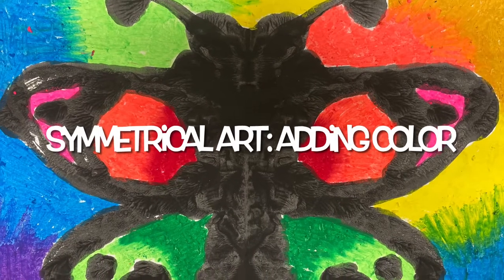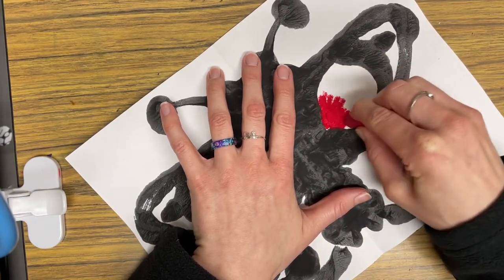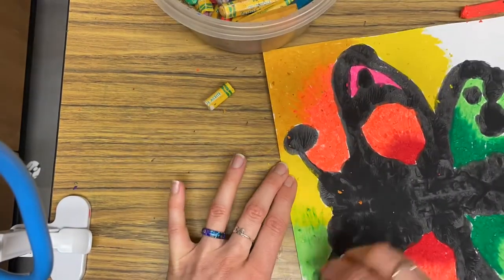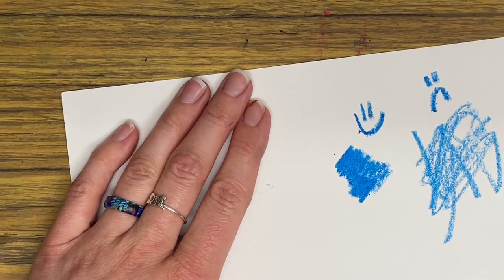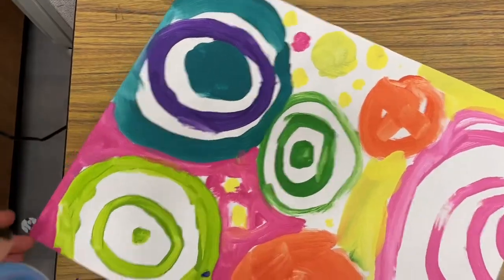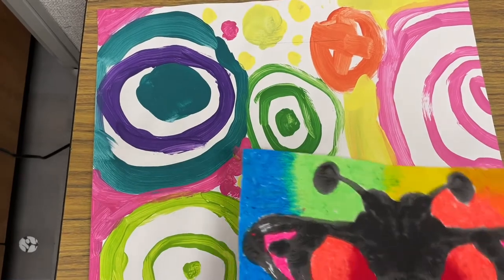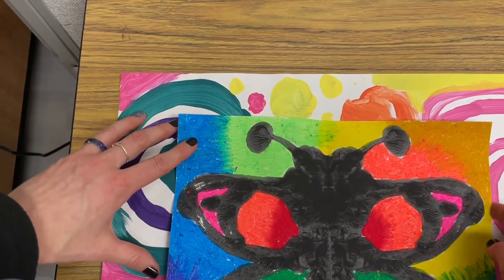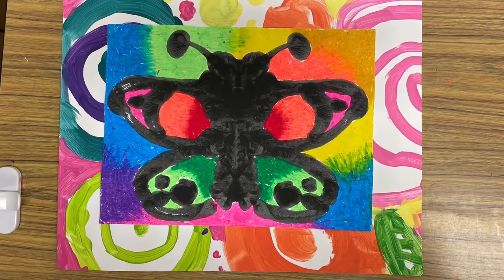Adding color to symmetrical art